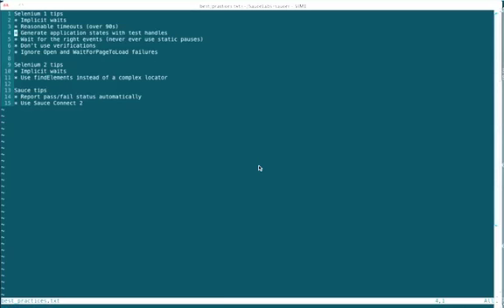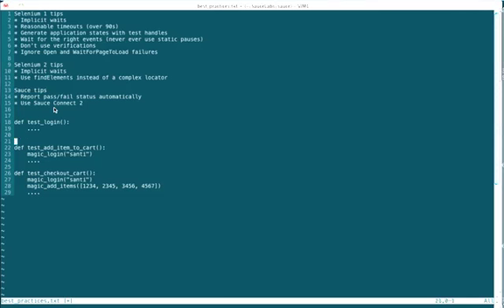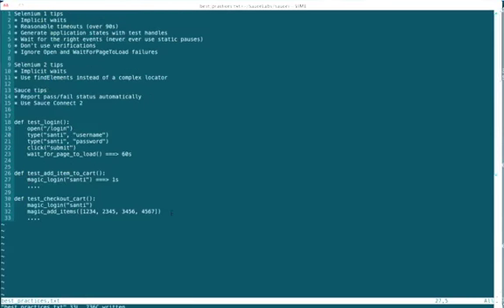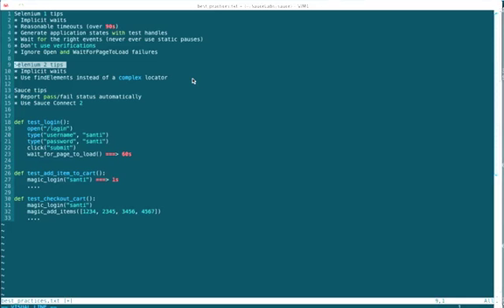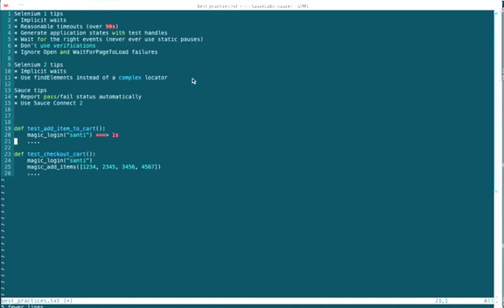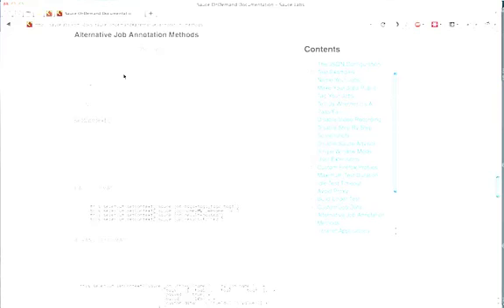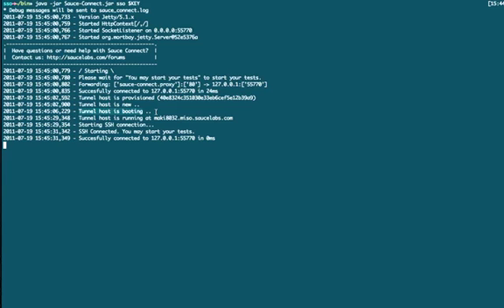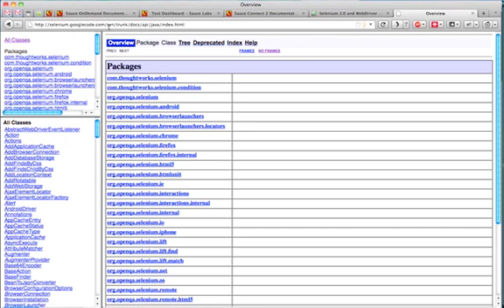Top Tips For Writing Better Selenium Scripts